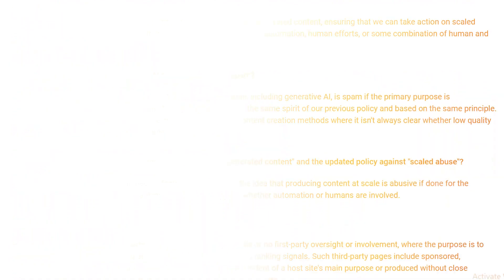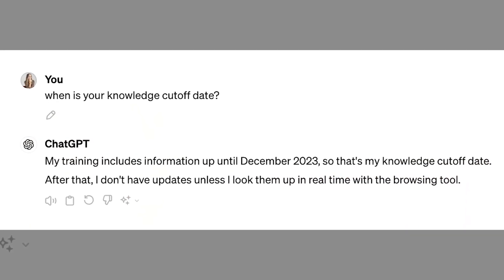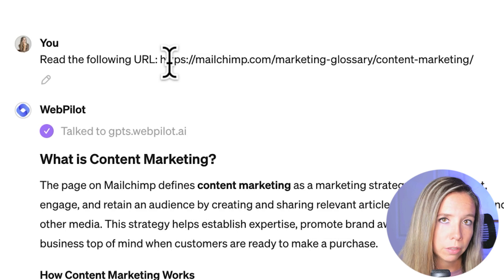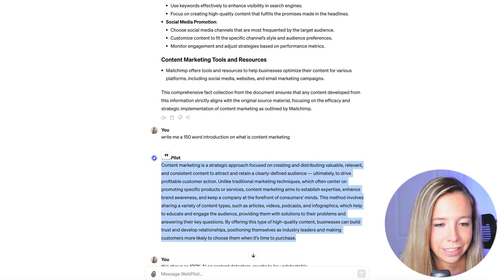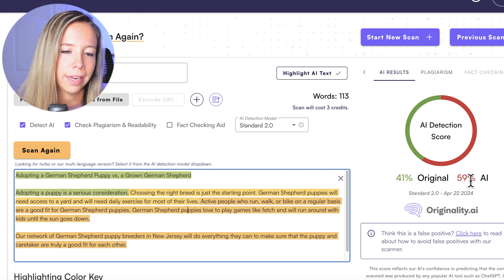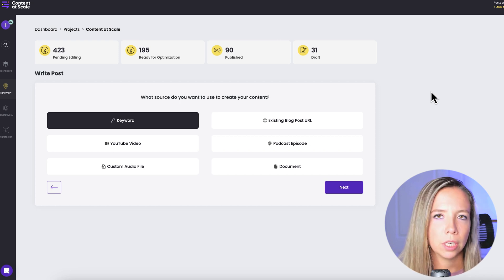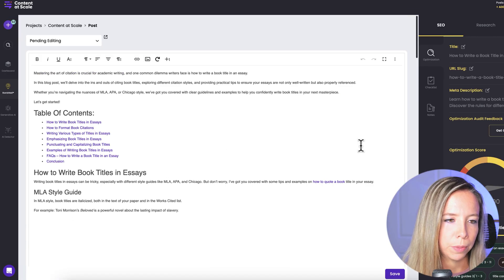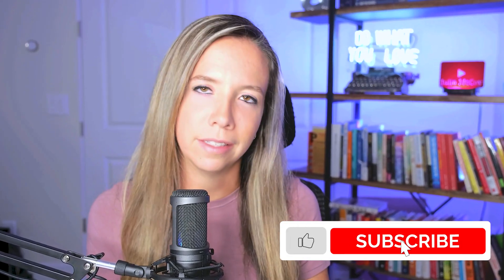Undetectable AI Content: Why You Need It, Why Google Cares & What it Is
Does Google really care that your SEO content (website, blog) is "undetectable" as AI?

Will search engines rank content that reads like ChatGPT wrote it?

And if you're using AI, should Google and your human reader be able to tell?

...What does undetectable content even mean?

Join Julia for a deep-dive with real answers on this topic, including a full tutorial on how to use ChatGPT and Custom GPTs to generate undetectable content, run AI detection scans, and the limitations of AI detection.

If you want to skip that process, Julia guides you through our one-click AI SEO writer, Content at Scale's RankWell, that can generate undetectable content with minimal to no edits.